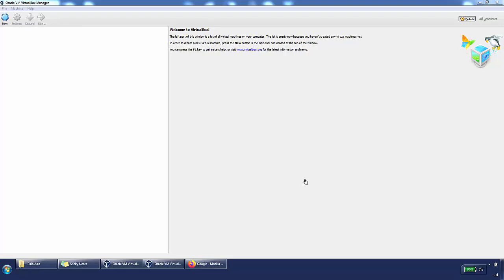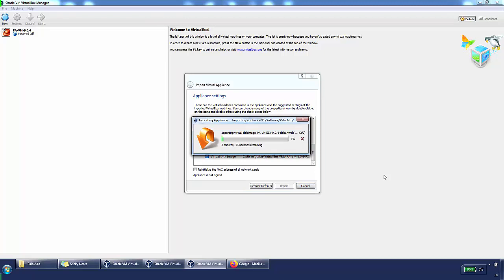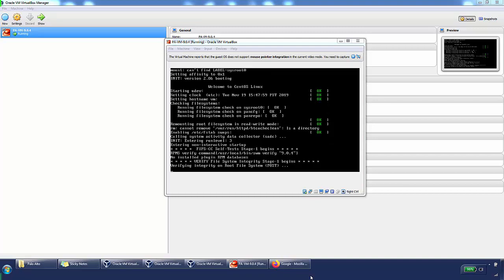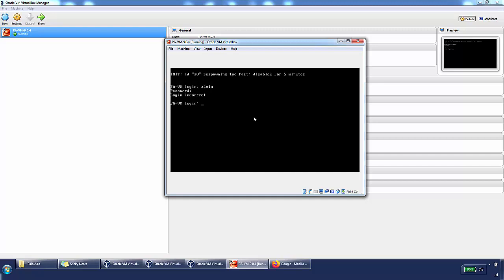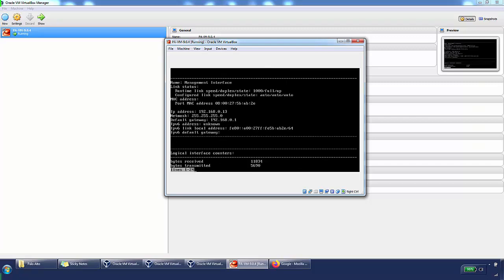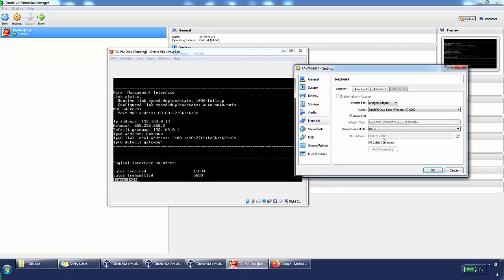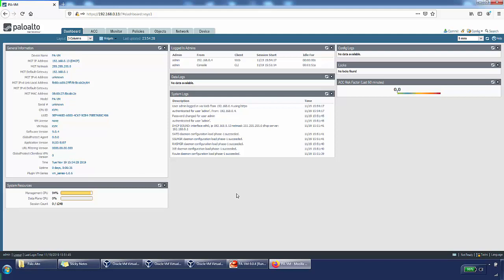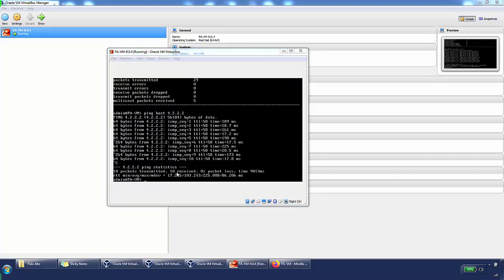Palo Alto Virtual Firewall Install - Version 9.0.4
How to install a VM version of Palo Alto firewall on your laptop